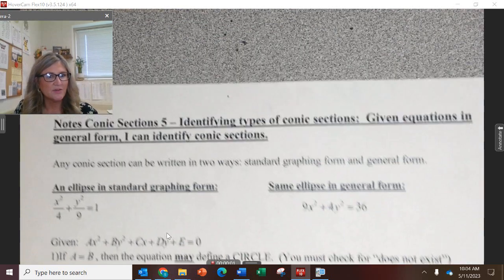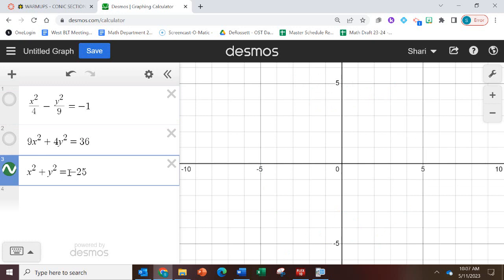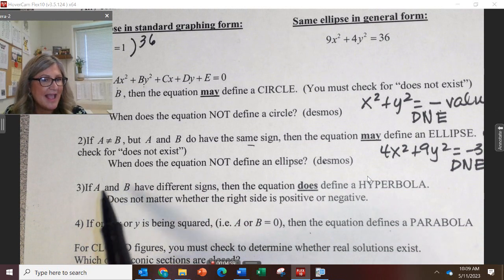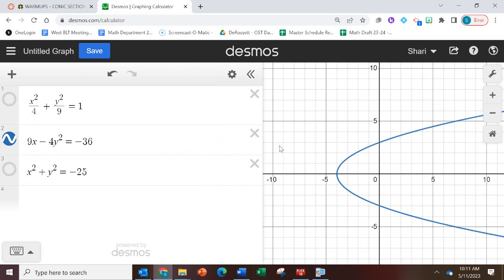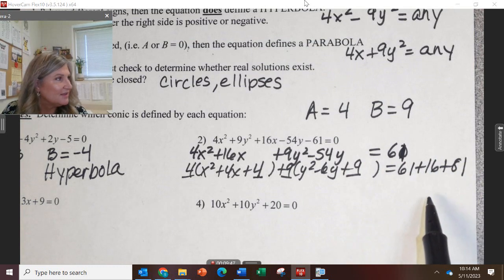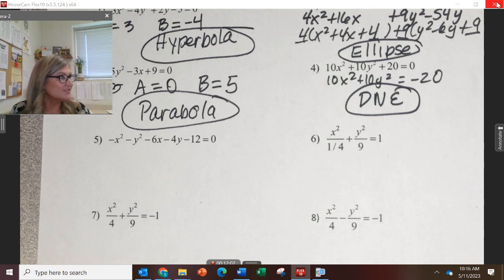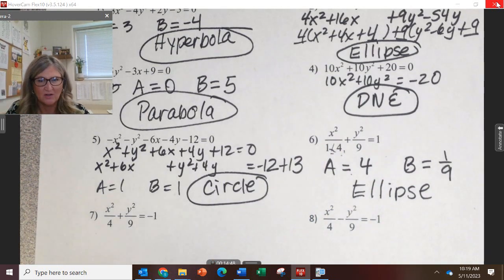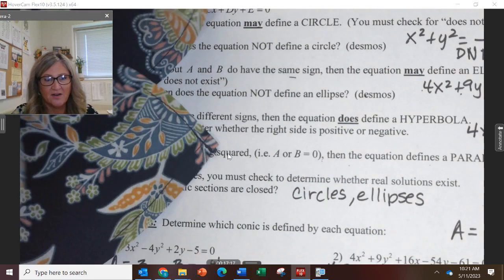Video Notes CS 5 - Identifying Conic Sections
This video explains how to determine the graph of a conic section, given an equation in standard or general form.